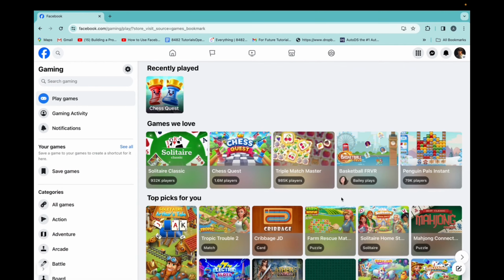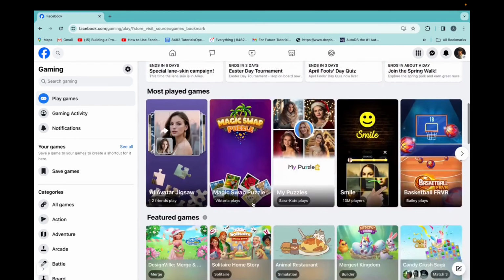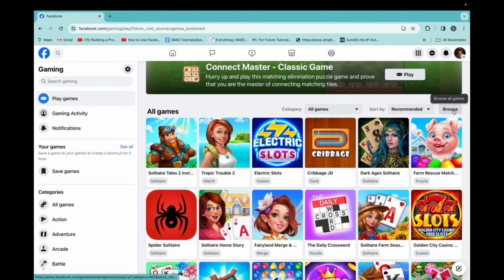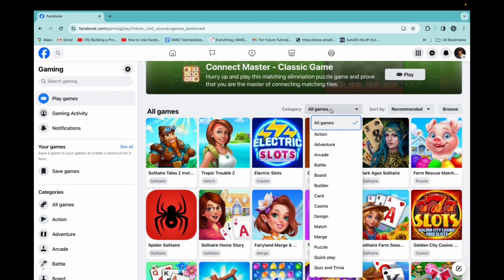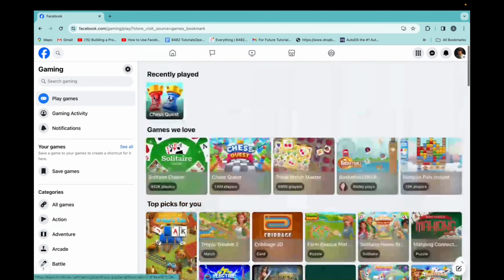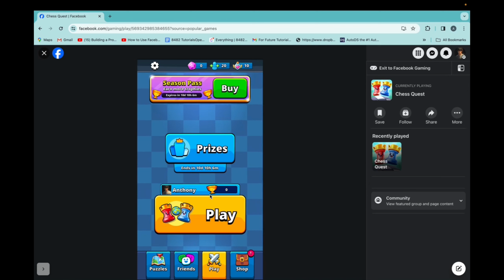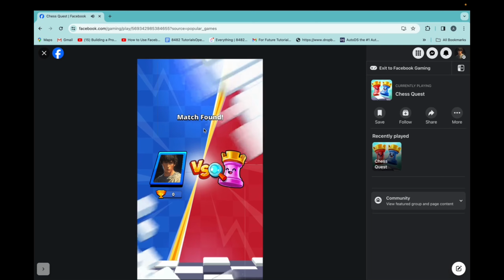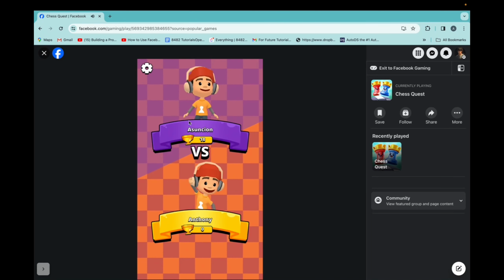Facebook Games Are Fun! How To Play Facebook Games